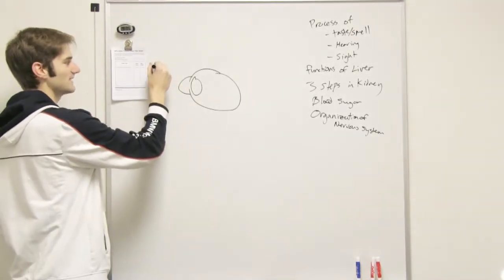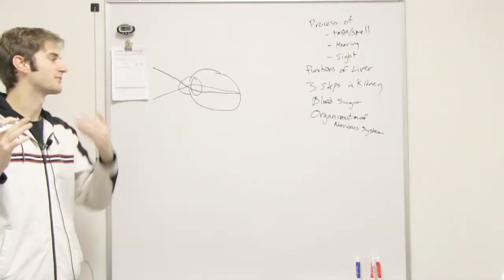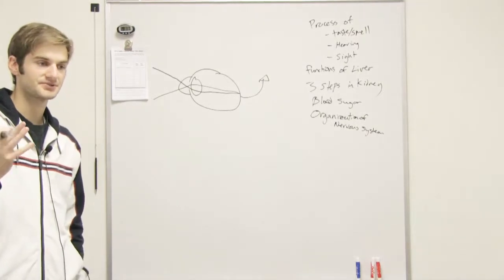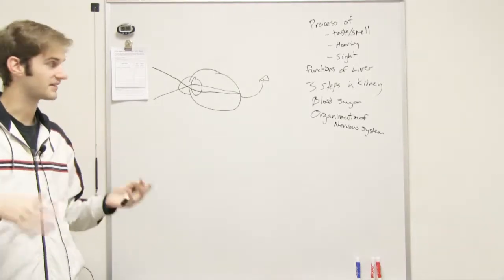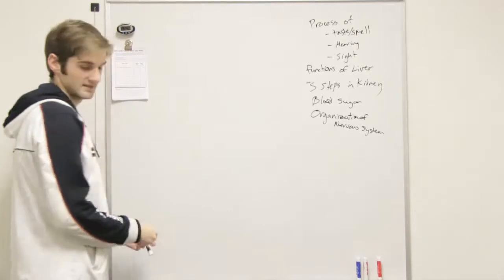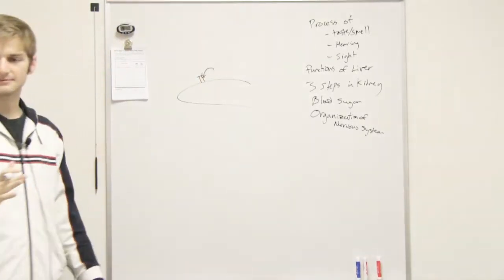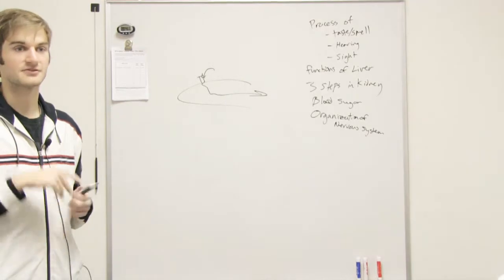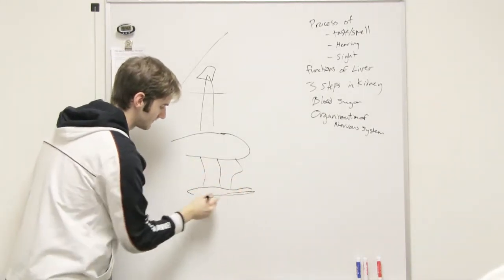Sight Taste Smell and Hearing Part 1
This Human Biology video teaches Smell, Sight, and Taste.